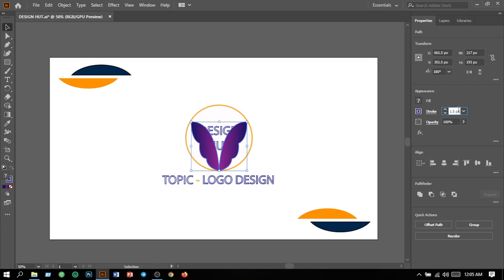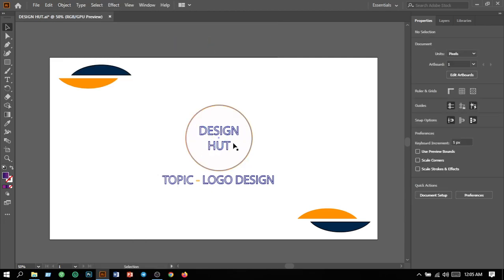Logo Design || Cover page Design || Design Hut.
Here I show you how to design e perfect logo for your company.